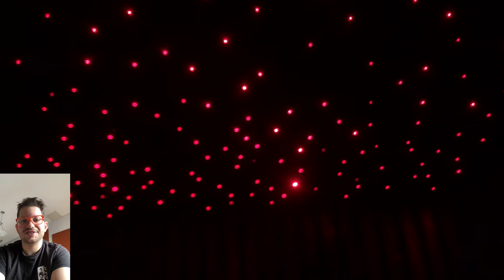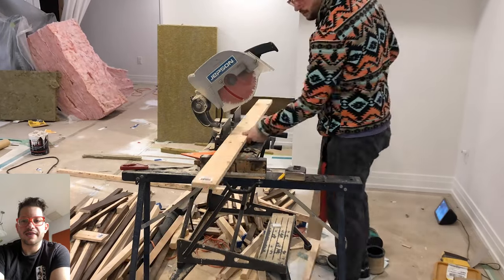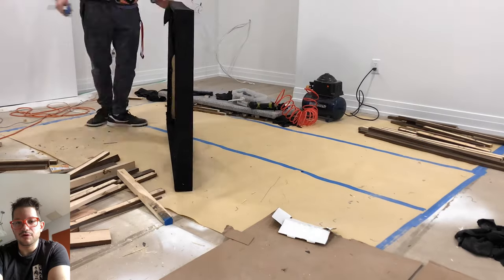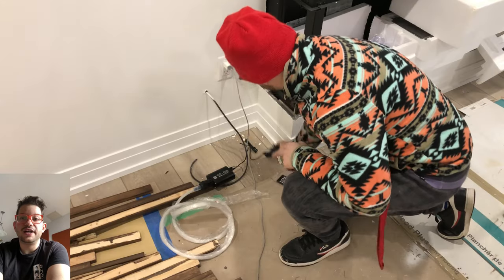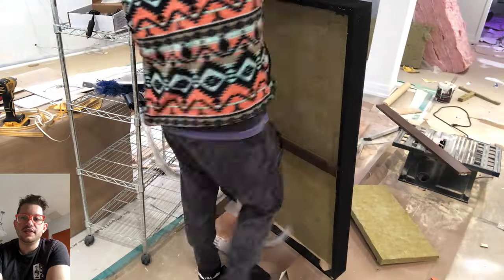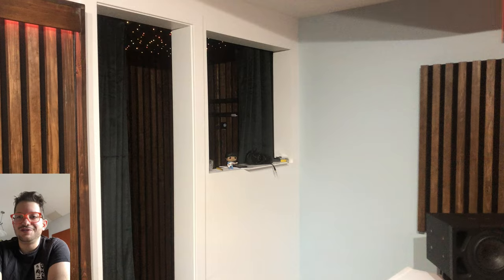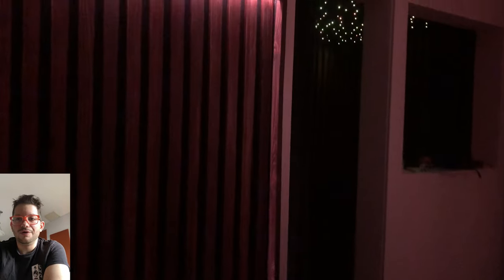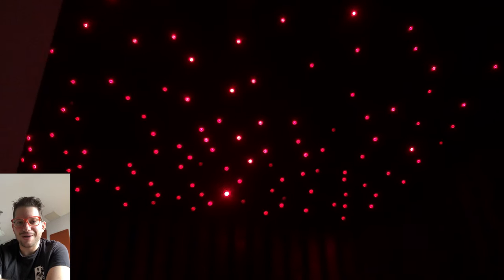HOME STUDIO SETUP! STAR CEILING ACOUSTIC PANEL CLOUD! FIBER OPTIC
Looking to enhance the acoustics of your home studio or entertainment space while also adding some stylish lighting? Look no further than this tutorial on how to build your own acoustic cloud panel with integrated fiber optic lighting!

In this video, we'll walk you through the step-by-step process of building your own custom acoustic cloud panel using materials readily available at your local hardware store. We'll cover everything from selecting the right insulation to constructing the frame and attaching the fabric cover.

But we won't stop there! We'll also show you how to add a touch of sophistication to your panel by integrating fiber optic lighting into the design. This unique feature not only adds an eye-catching visual element, but can also be adjusted to suit your mood or desired ambiance.